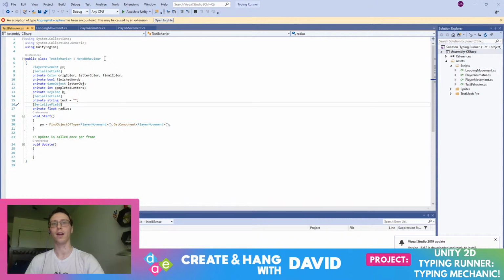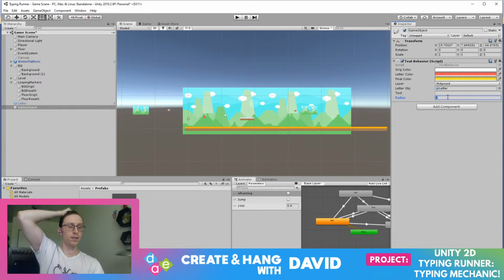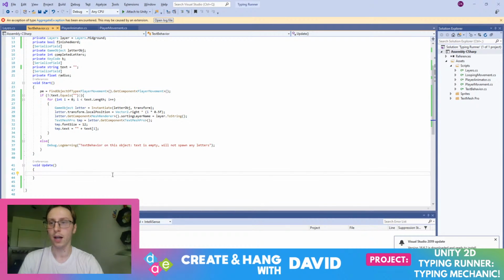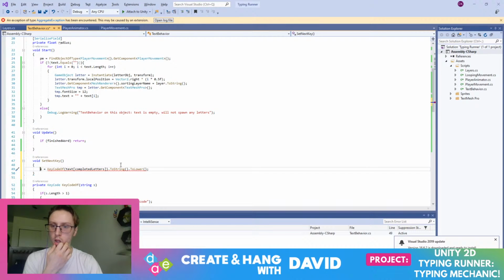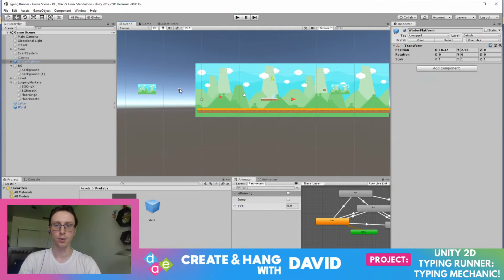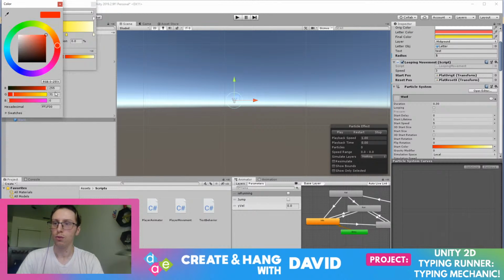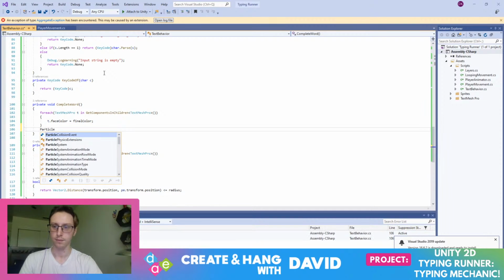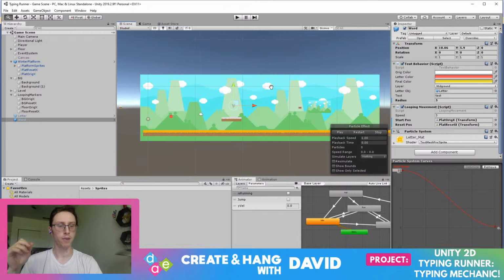David Create a 2D Game In Unity Part 5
David starts adding in the game mechanics!

David is an instructor at the Digital Arts Experience.